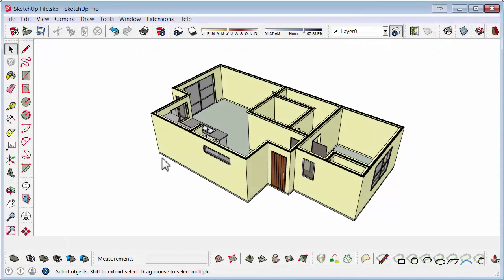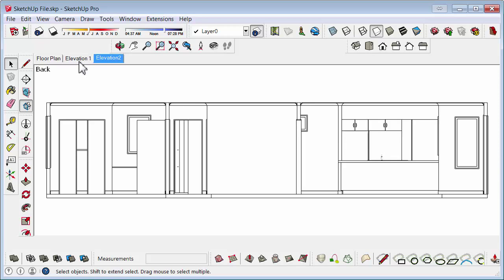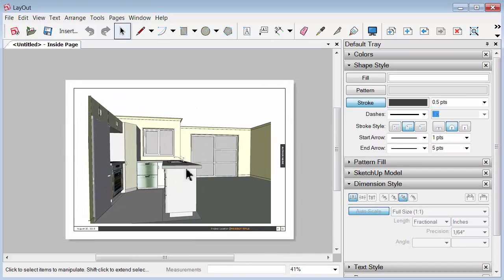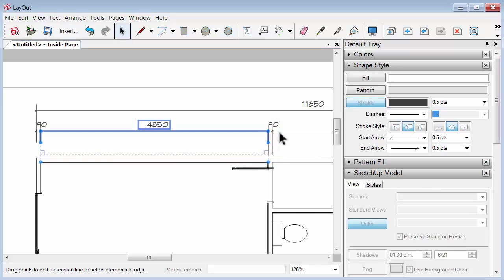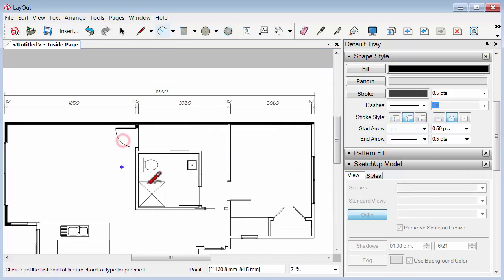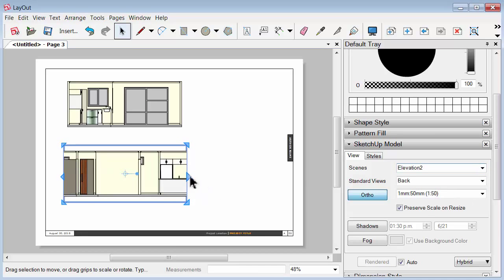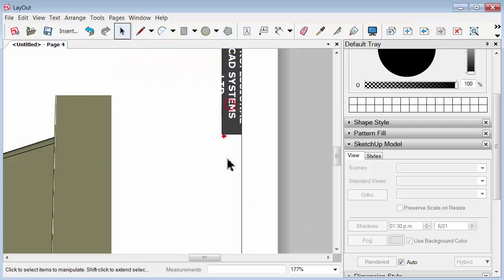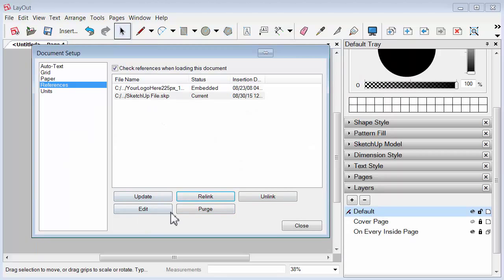How to use LayOut